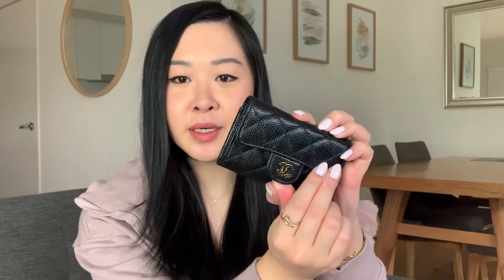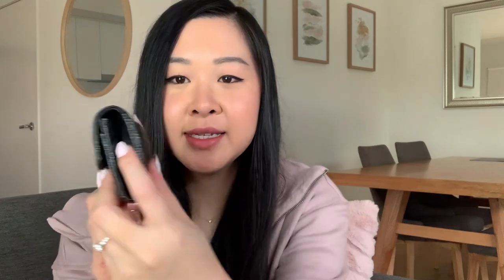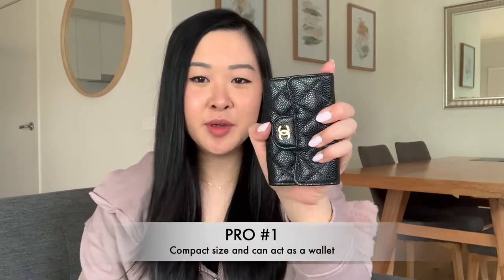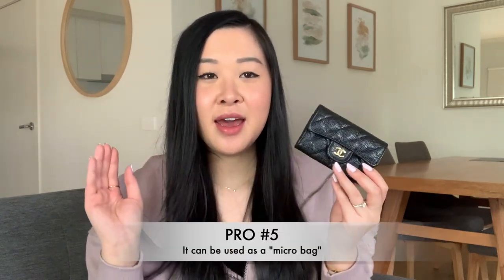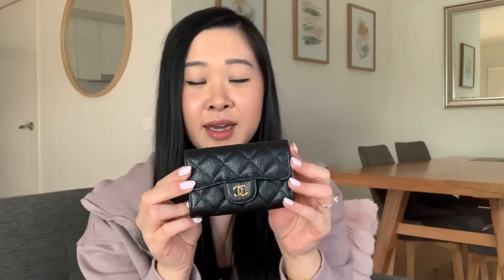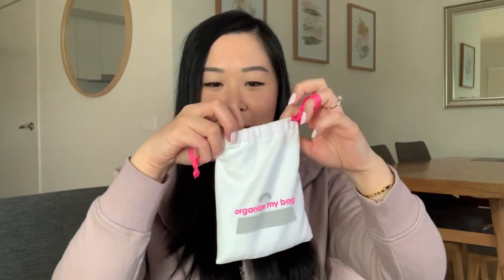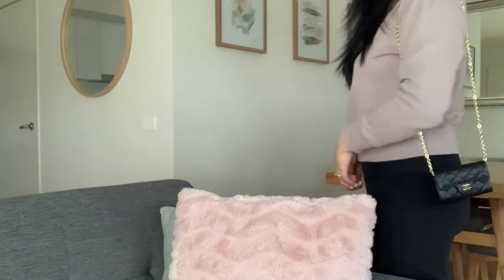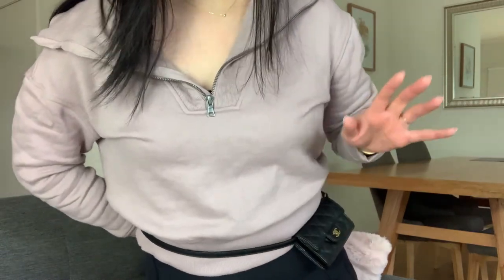CHANEL CLASSIC CARD HOLDER / CARD WALLET | REVIEW, WEAR & TEAR, WHAT FITS INSIDE & STYLING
In this video, I’ll share with you my thoughts on the Chanel Card Holder, also referred to as the Chanel Card Wallet. I classify it as more of a wallet as it can fit more than just cards. I’ll show you guys what fits inside the Chanel Card Holder, the wear and tear, the pros and cons, as well as how you can style this Chanel Card Holder and convert it into a shoulder bag, crossbody bag, bum bag or belt bag by attaching a gold chain or a black strap onto it (links to what I used below). You can get the Chanel belt bag look for much less!

ITEMS MENTIONED:
Chanel Card Holder in Black Caviar Leather with Gold Hardware (only lambskin leather is listed on the official Chanel AU website)
Louis Vuitton Palm Springs Mini Backpack (Black strap used in the video)
Other Black straps you can use if you don’t have the Louis Vuitton PSM

BAG ACCESSORIES:
Leather straps, chain straps and keychains to accessorise your bags from Organize My Bag. Their chains and leather straps match Louis Vuitton bags to a tee!

Straps I use to turn my smaller bags into dressier shoulder bags & crossbody bags:

Bag Organizers:
Custom-made bag organizers for your luxury handbags – Louis Vuitton, Chanel, Dior & More.